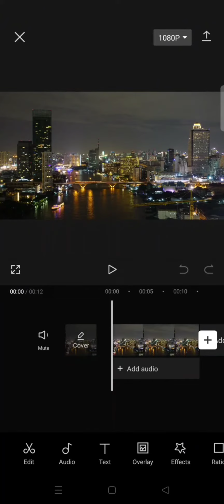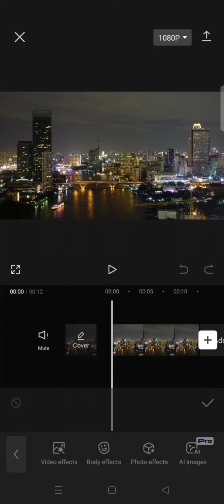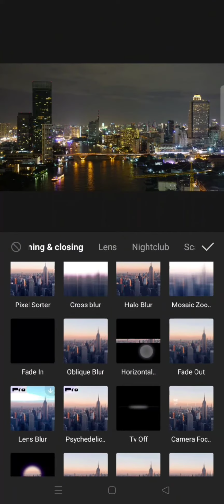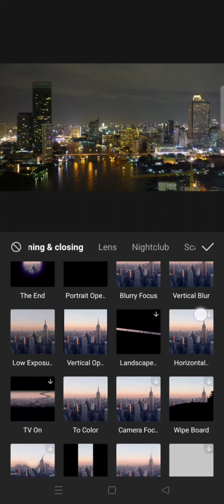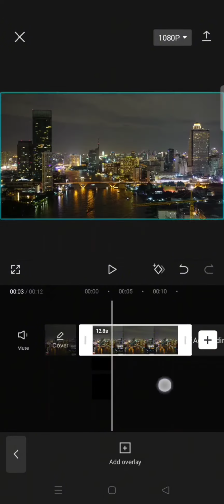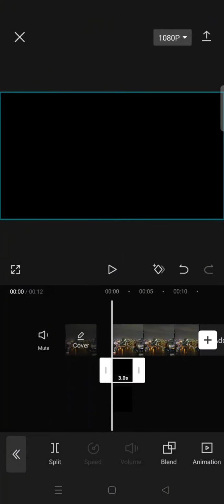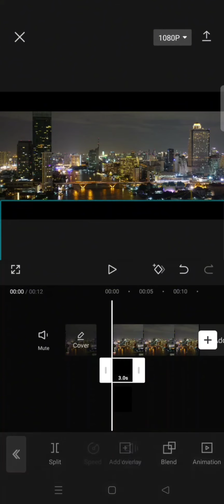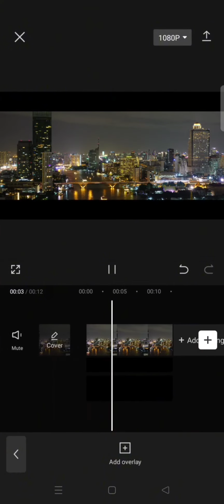How Can You Add Cinematic Black Bars to Your Videos in CapCut? | CapCut Cinematic Edit Tutorial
Want to have cinematic black bars on your videos? Here's how to do it in CapCut!